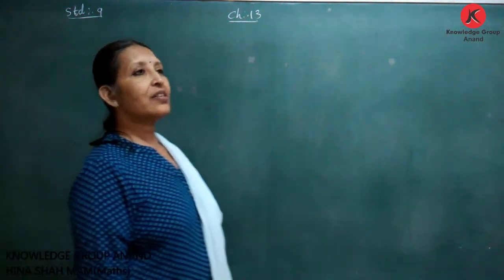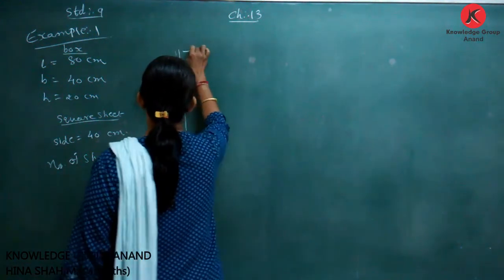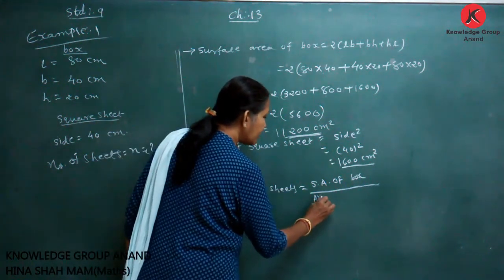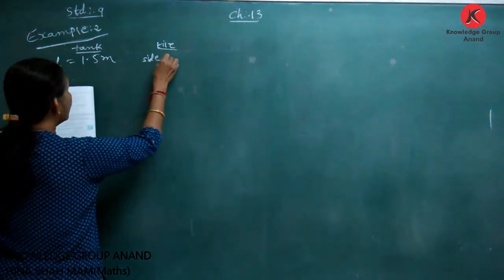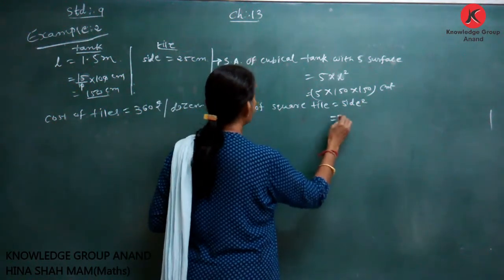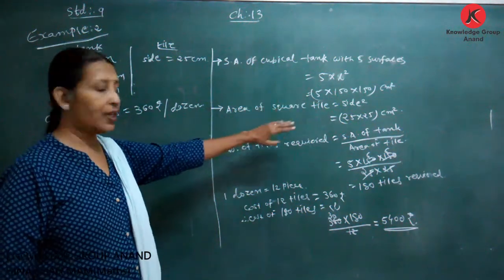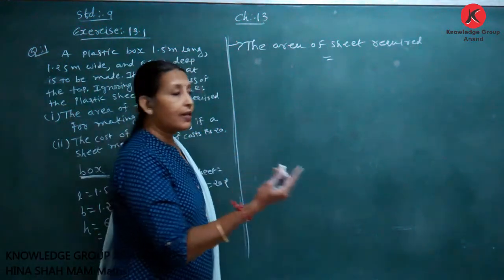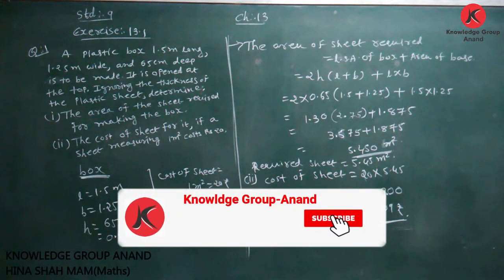Class 09 Eng Med - Maths - Chapter 13 Surface areas and Volumes - Example 01, 02 | Ex :13.1 Q-1